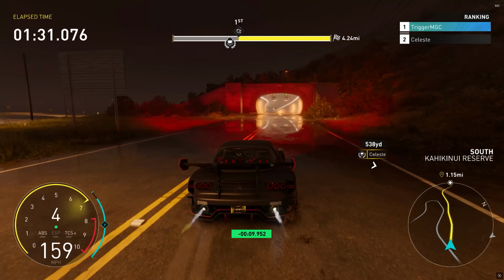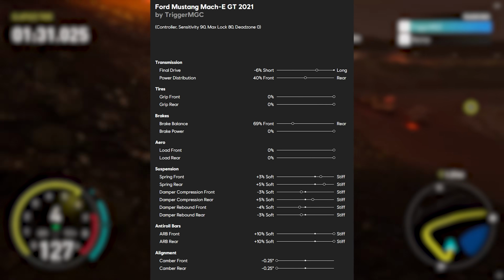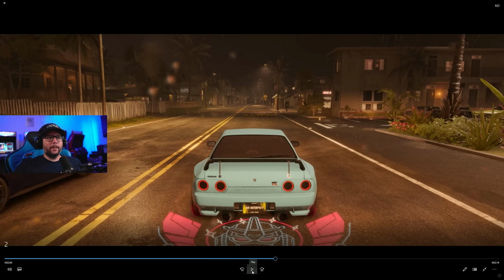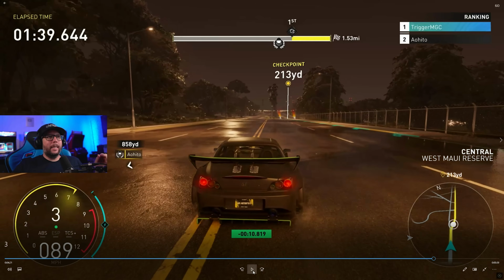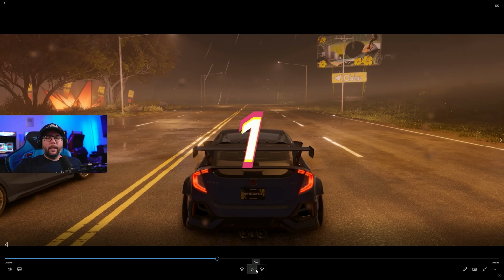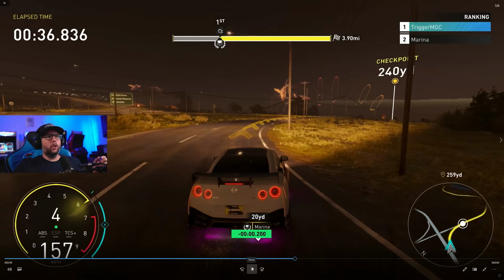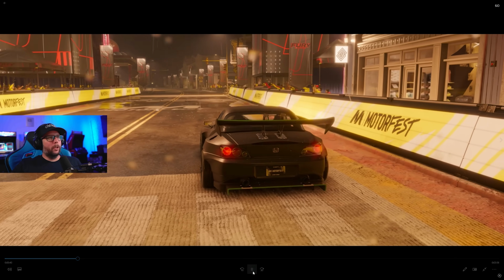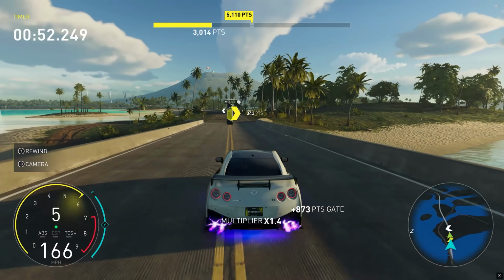FURY LEGACY Summit Guide - The Crew Motorfest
Legacy Fury Summit Guide - The Crew Motorfest
Timestamps
Intro: 0:00
Cars: 0:11
Pro Settings: 1:14
Seeing Red: 1:48
Crossing The Red Line: 3:05
Painting The Town Red: 4:00
In The Red Zone: 5:47
Caught Red-Handed: 6:40
Red Sky At Night: 8:13
Feats: 9:55
Final Scores: 13:46